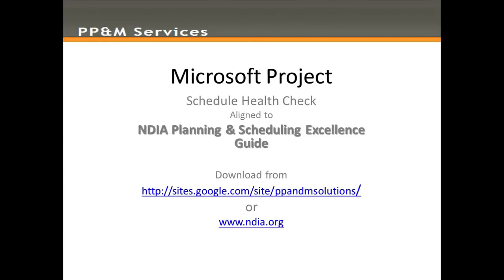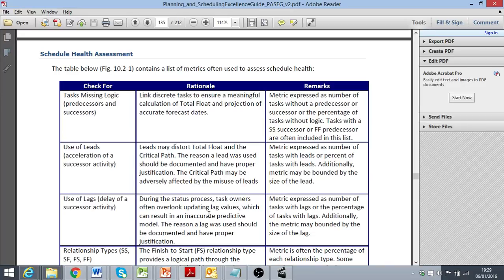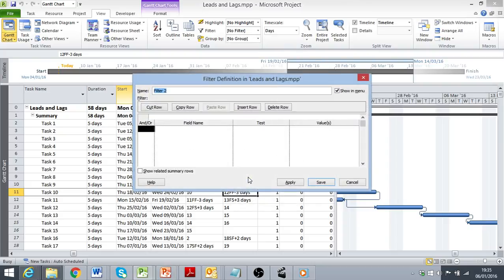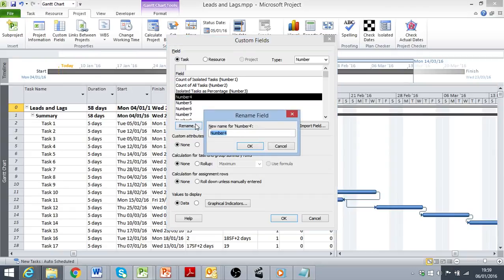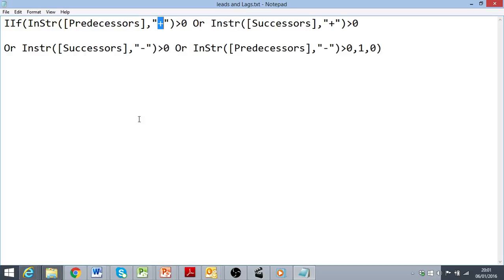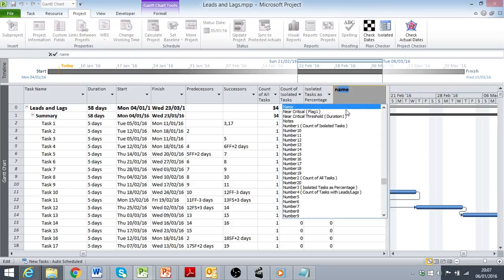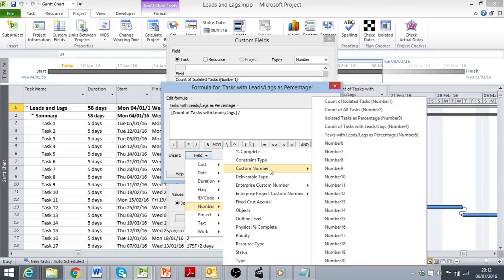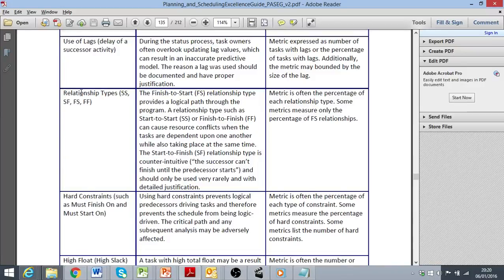Microsoft Project Schedule Health Check - Part 2 Leads and Lags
demonstrates techniques to evaluate the 'health' of a Microsoft Project Schedule aligned to the NDIA Planning and Scheduling Excellence Guide.